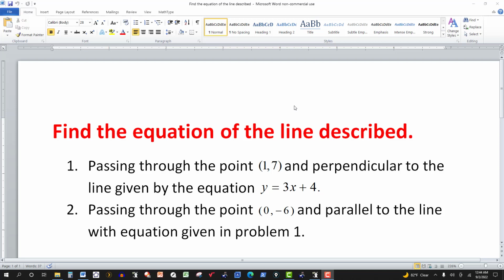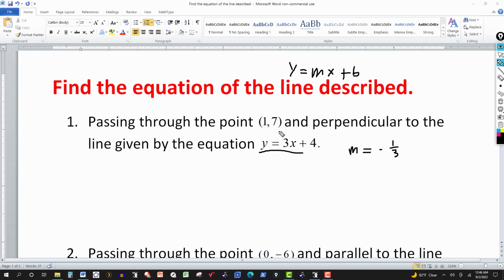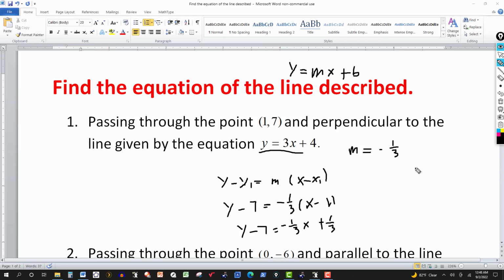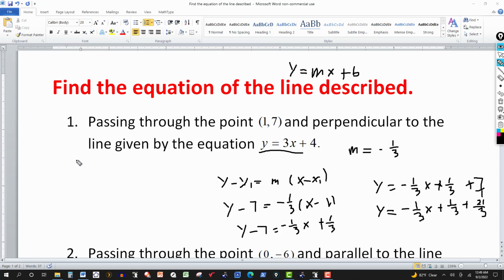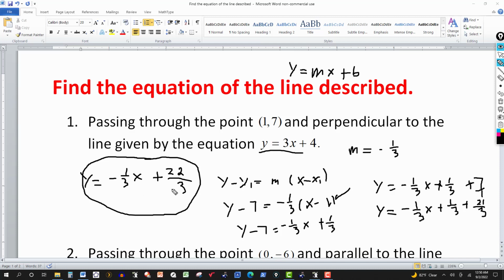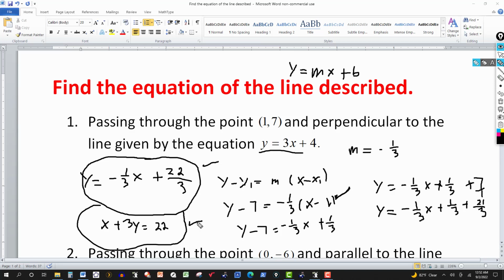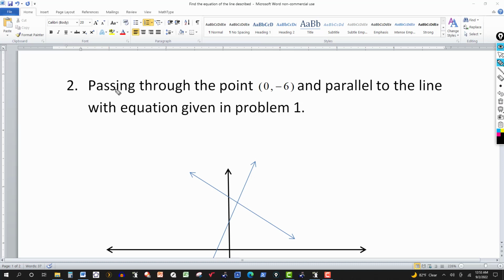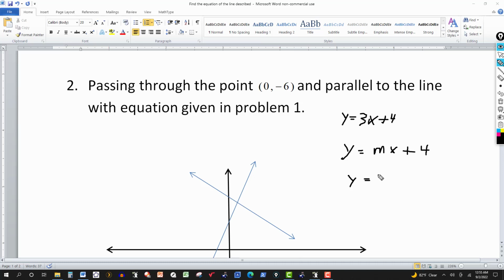Find the Equation of the Line Described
In this video, we generate an equation of a line perpendicular to a given line.
Similarly, we generate a line parallel to the given line.